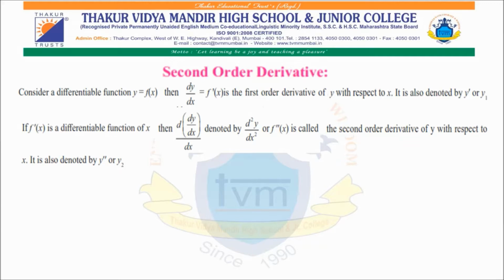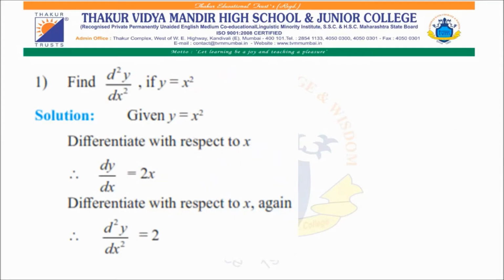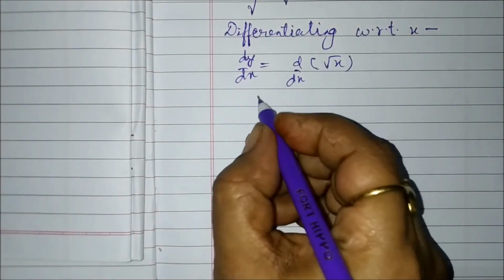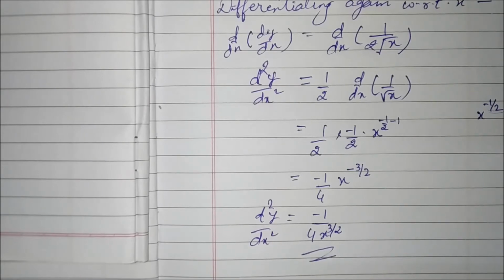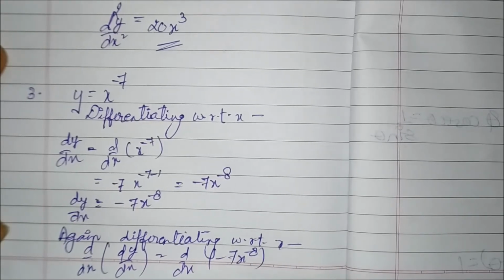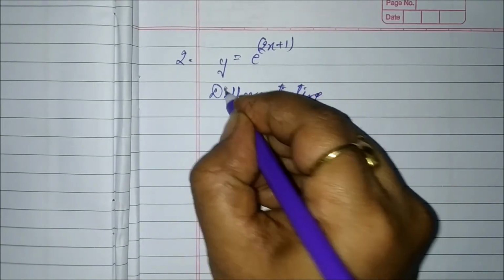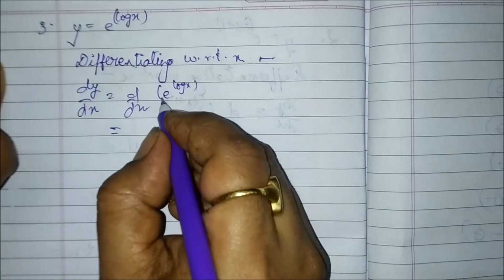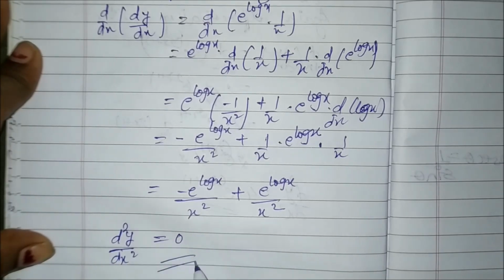Class XII Maths (Com) Chap 3 Differentiation (Part-X)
Std: XII
Subject: Maths & Stats
Chapter No: 3
Topic:  Differentiation
Part: X